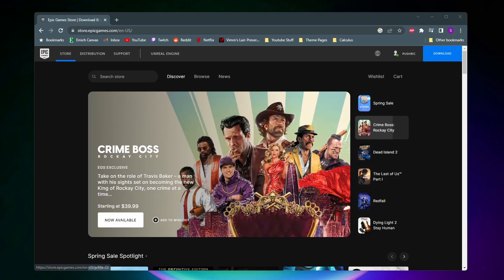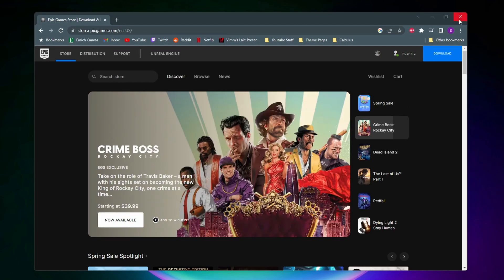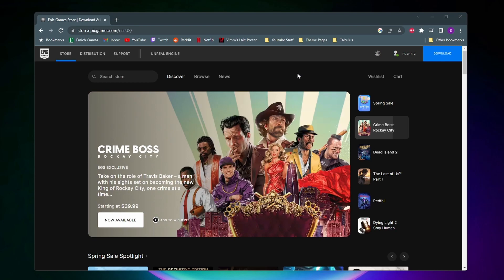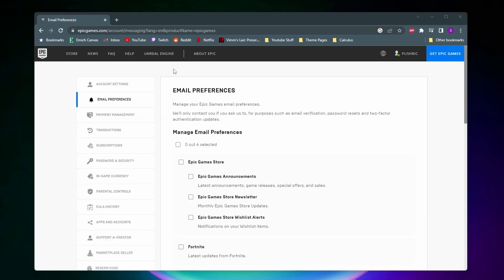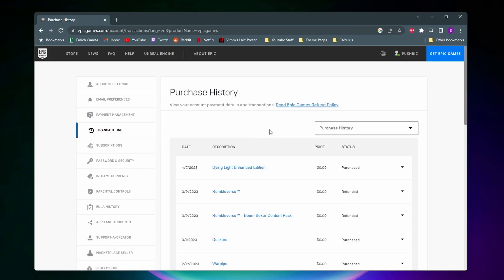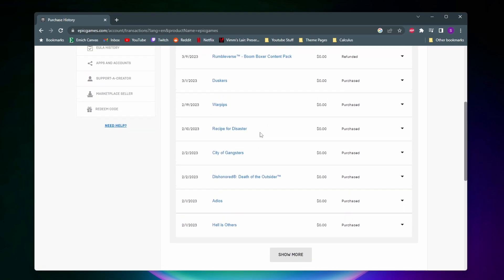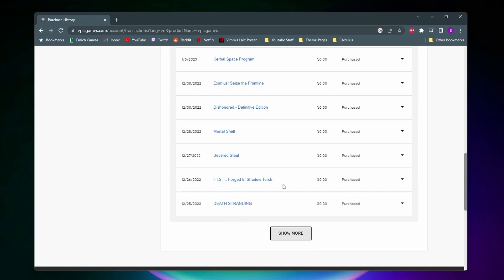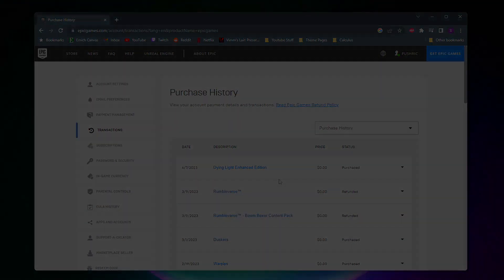How to See Game Library on Epic Games Website - 2025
In this video, I show you how to see your Games Library on the Epic Games Website. On the Epic Games launcher you are able to go straight to your library but on a browser its a little different. This process will work for both Desktop and Mobile.

0:00 - Intro
0:07 - How to See Games Library on Epic Games

-SWIFTNESS